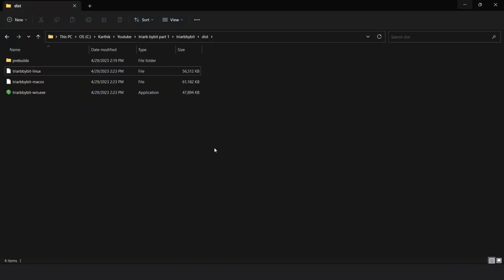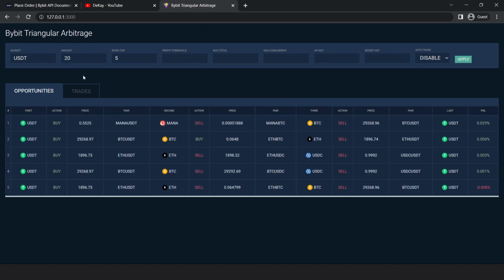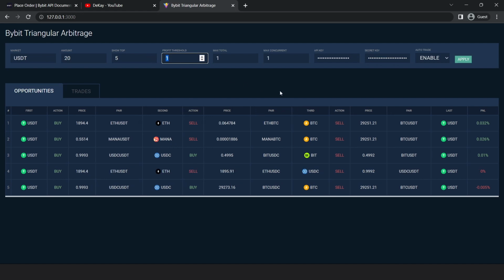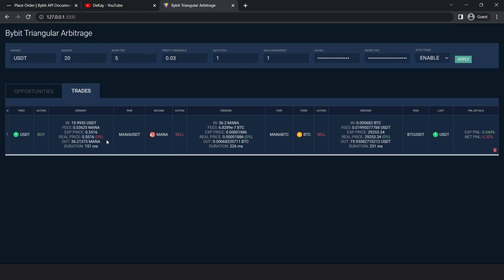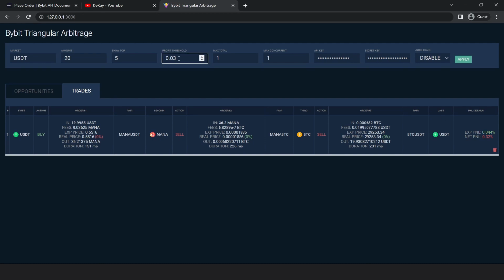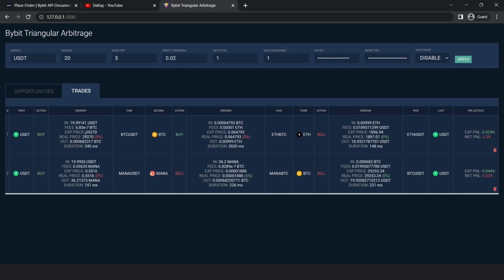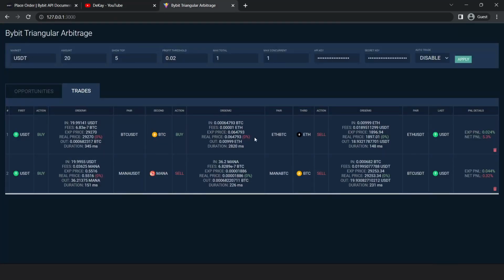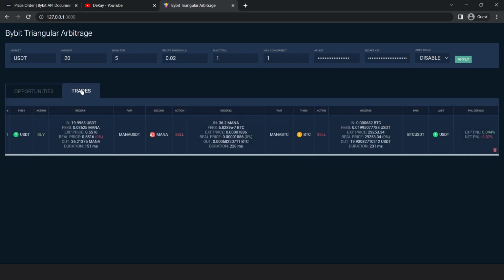Bybit Spot Triangular Arbitrage Trader Part#3 AutoTrader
00:00 Read Disclaimer
00:16 Introduction
00:53 Bot Startup
01:37 Arbitrage Finder (similar to v2)
03:42 Auto-Trader Settings
07:07 Trade Overview
11:20 Small Leftover Wallet Balances
14:33 Price Variation
15:37 Bybit Market Order Issues
17:09 Trade Deletion
17:24 Persistent Data

By watching this video, you acknowledge and agree to the following:

1. Risk of Loss: Trading in financial markets, such as stocks, cryptocurrencies, commodities, or forex, carries a risk of financial loss. You understand that the trading bot discussed in this video is an automated tool designed to execute trades based on predefined algorithms and strategies, but there is no guarantee of profit or avoidance of loss. You are solely responsible for any losses incurred while using any trading bot or applying the strategies discussed in this video.

2. No Investment Advice: The creator of this video does not provide investment, financial, tax, or legal advice. The content in this video should not be considered as personalized investment advice. You should conduct your own research and consult with a financial professional before making any investment decisions.

3. Accuracy and Completeness: While the creator of this video strives to ensure the accuracy and completeness of the information provided, they do not guarantee that the information, data, or strategies are error-free or up to date. The creator of this video is not responsible for any errors or omissions in the information provided or the performance of any trading bot discussed.

4. System Downtime and Technical Issues: Trading bots rely on various systems and platforms to execute trades. The creator of this video is not responsible for any system downtime, technical issues, or disruptions that may impact the performance of the trading bot or your ability to execute trades.

By using the information provided in this video, you agree to assume full responsibility for your actions and release the creator of this video from any liability related to the content provided.